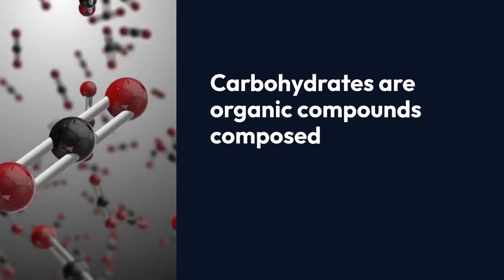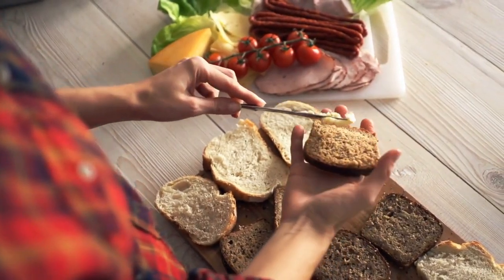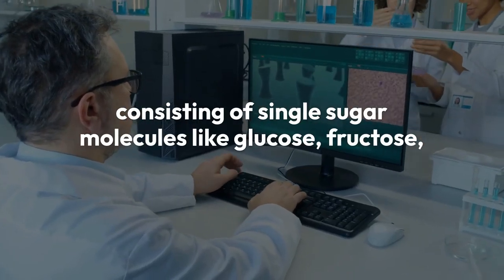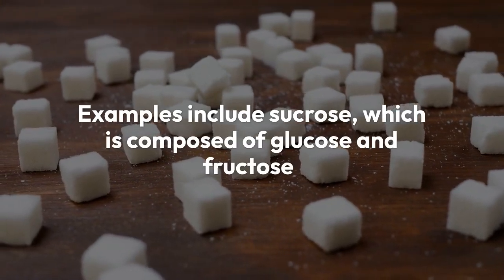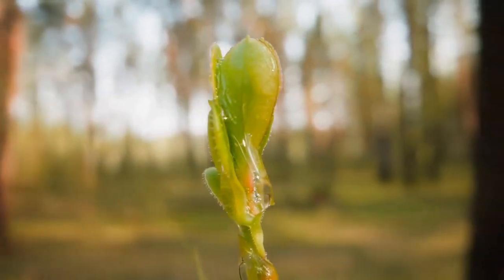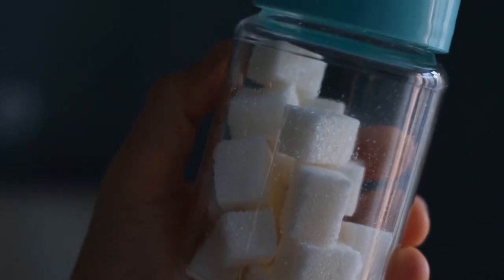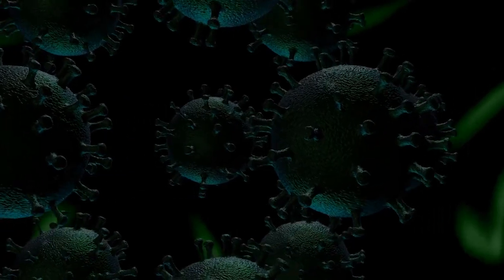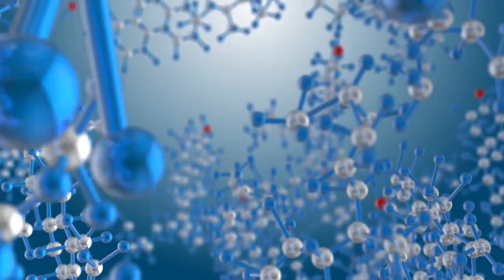Understanding Carbohydrates Basics